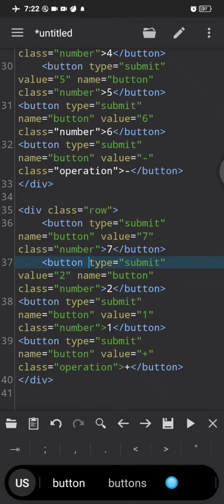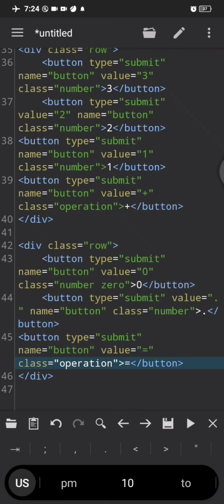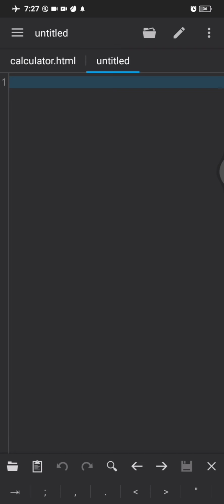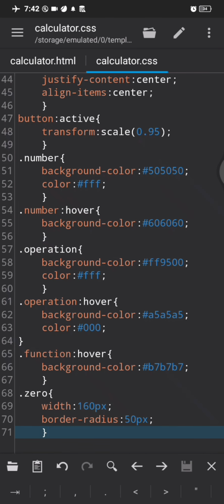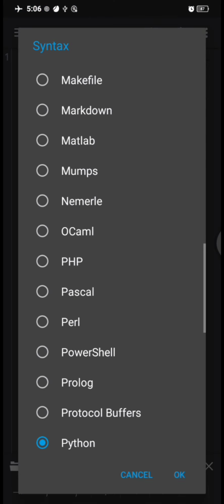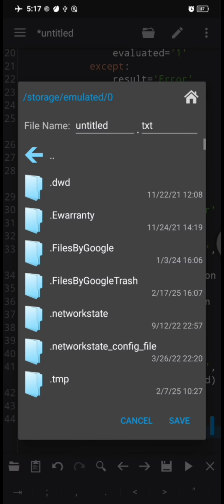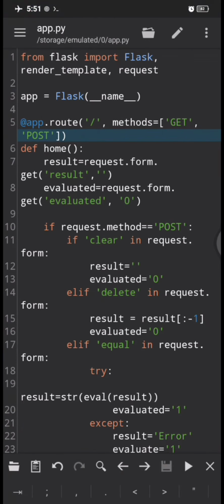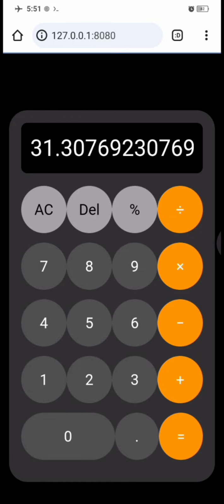I Made an iPhone Calculator Using Only my phone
Programming without a computer and Internet lol 😊 Designed the front end with HTML and CSS, then built the backend using python.
You can ask for the codes in the comments…